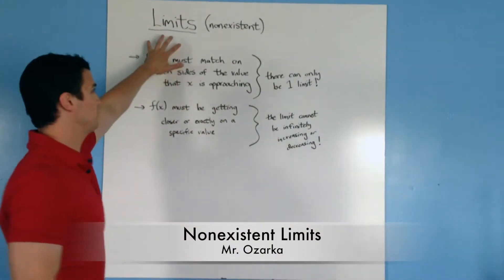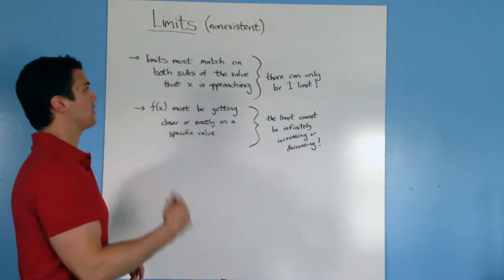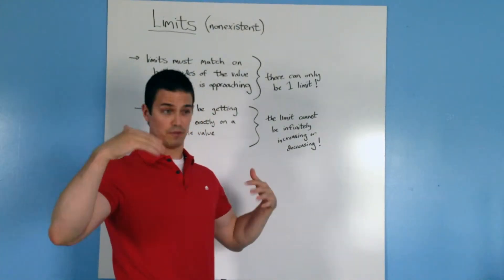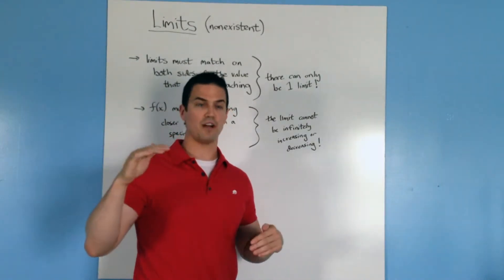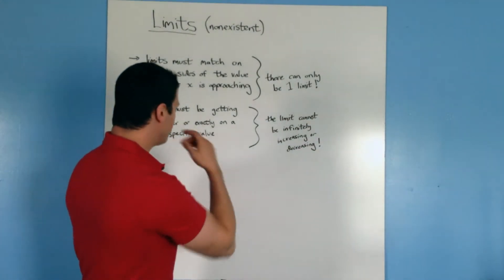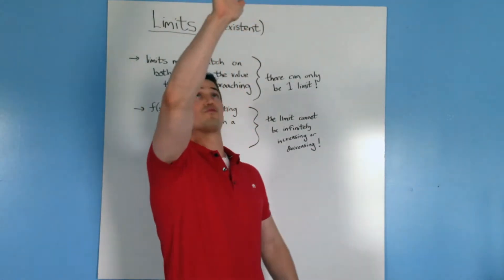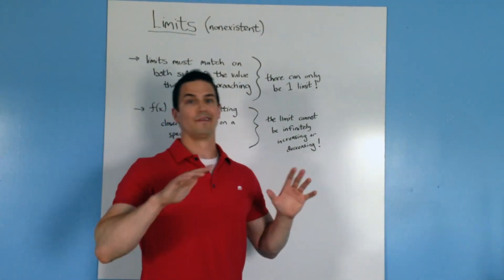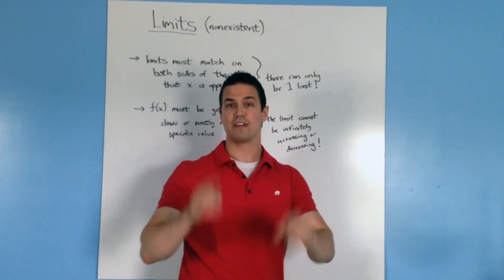Nonexistent Limits (conceptual)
Brief tutorial on limits that do not exist and logic behind why they do not.